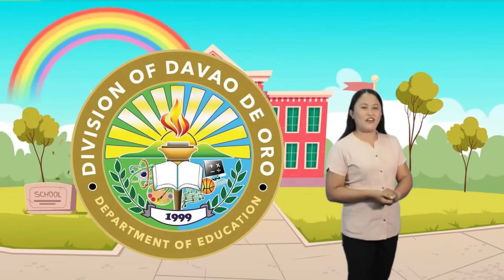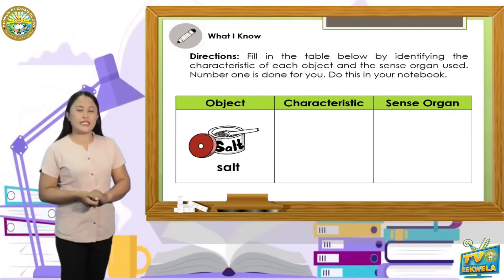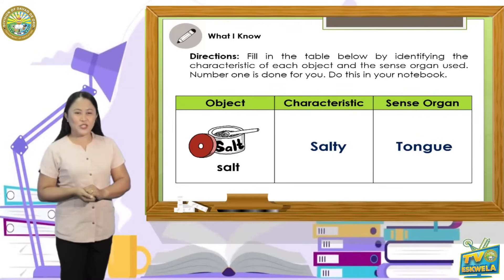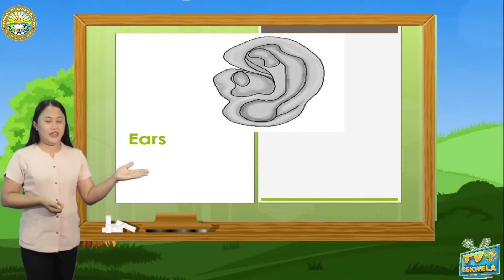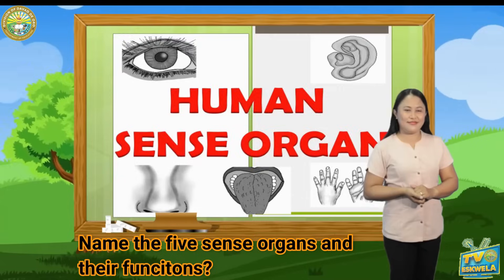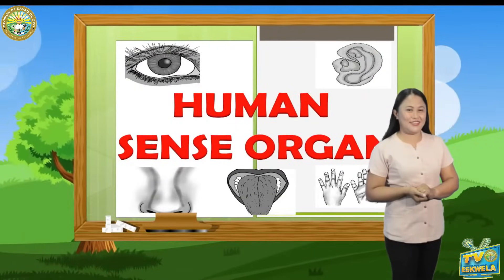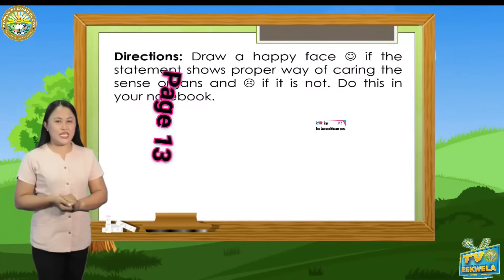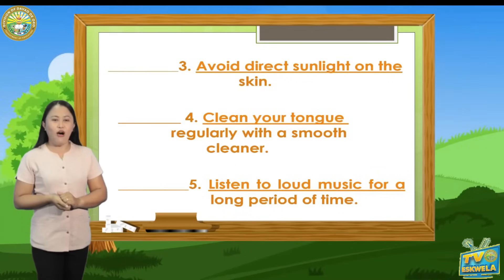SCIENCE 3 (Quarter 2): Human Sense Organ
Teacher: Cheryl F. Sacay